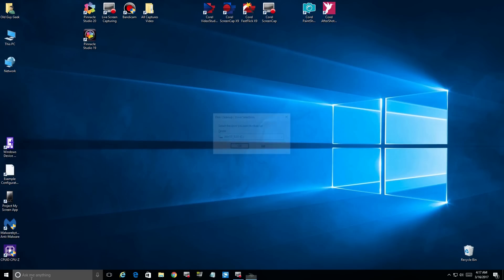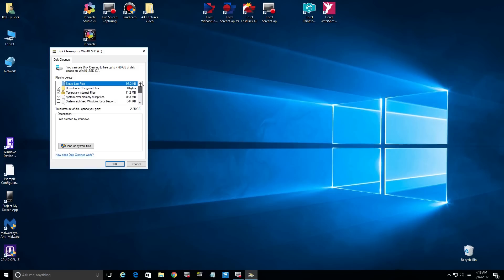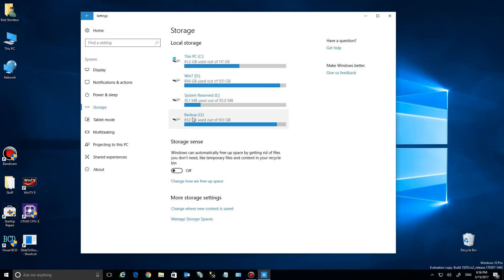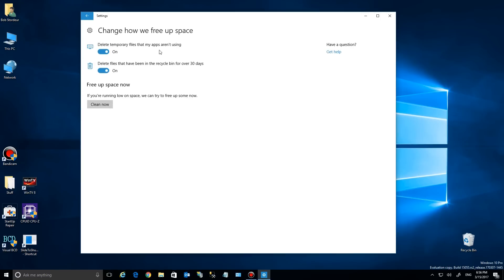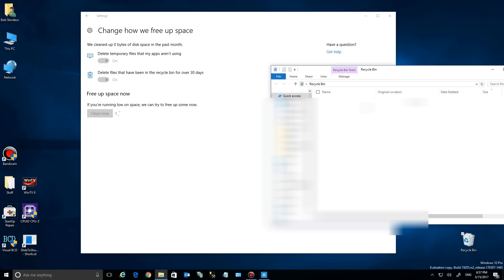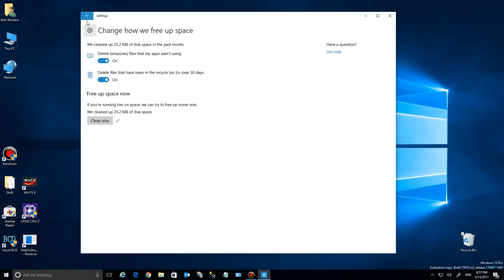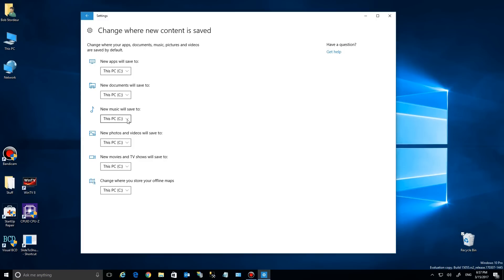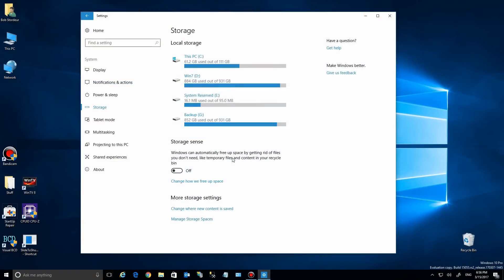Windows 10 Creators Update - Automatic Disk Cleanup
Windows 10 Creators Update has a new feature that allows you to setup your system to automatically purge your temporary files and automatically delete items in your recycle bin older than 30 days old.

It's a cinch to setup and it can help you keep your hard drive cleaner with no action on your part.